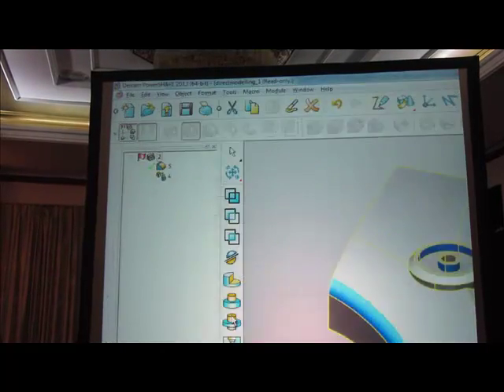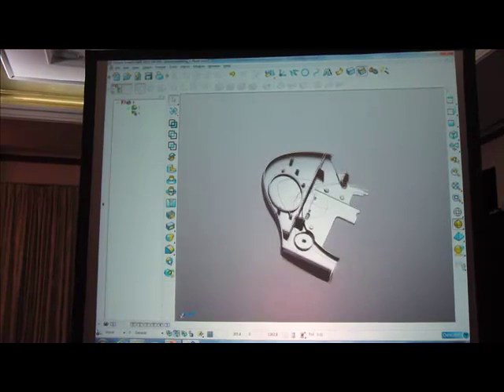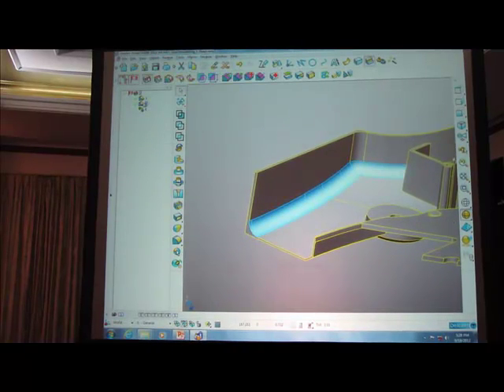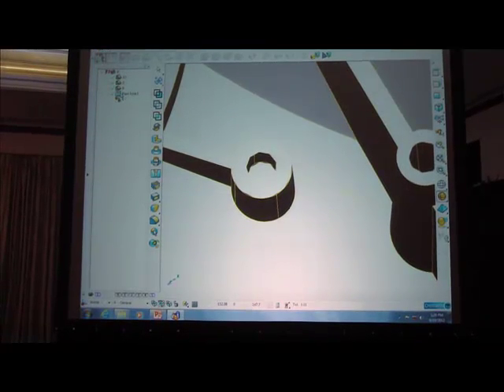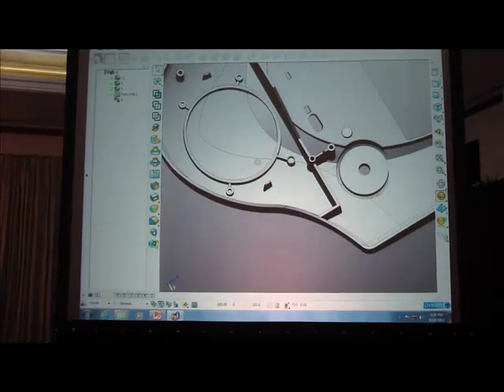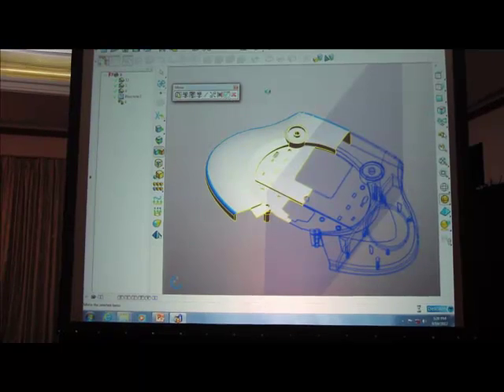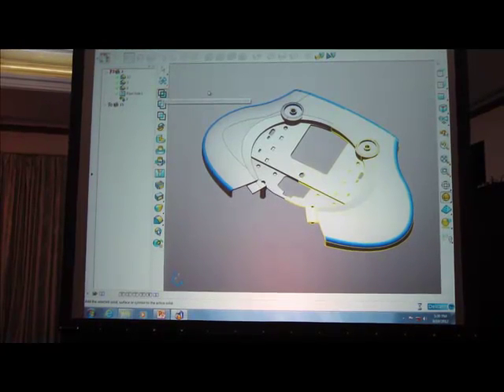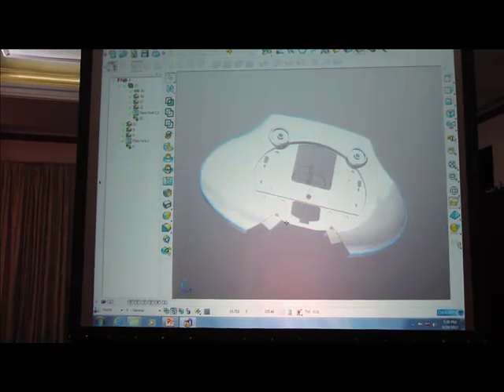[Deelip.com] Feature Recognition in PowerSHAPE 2013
Feature Recognition in PowerSHAPE 2013